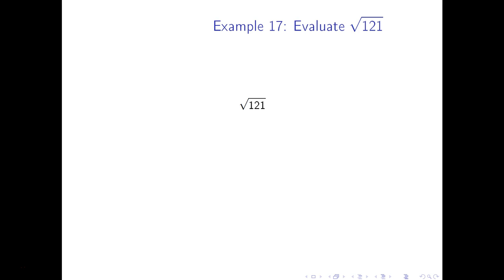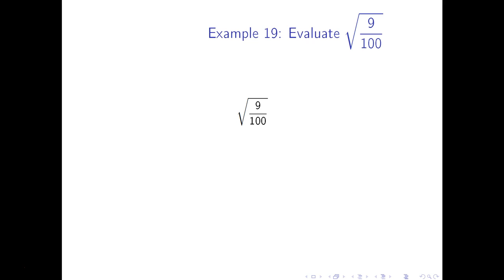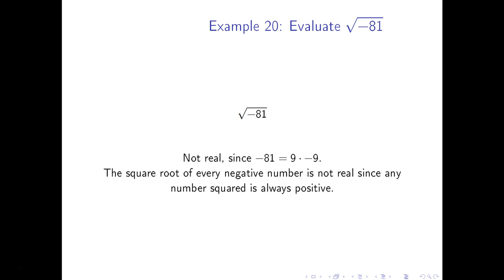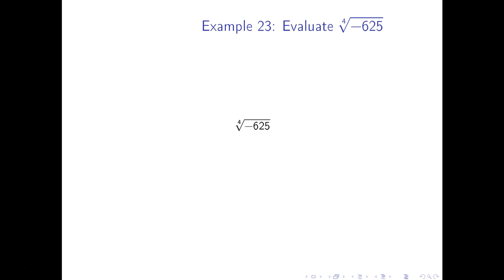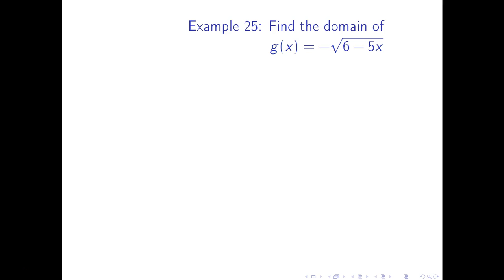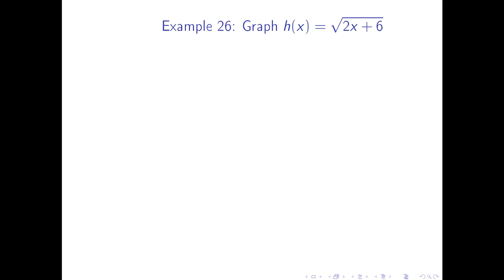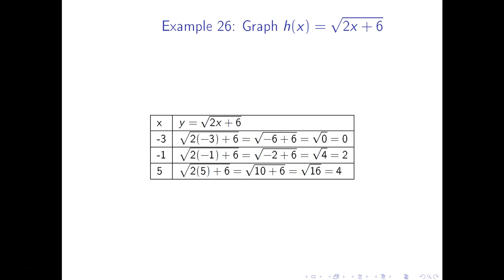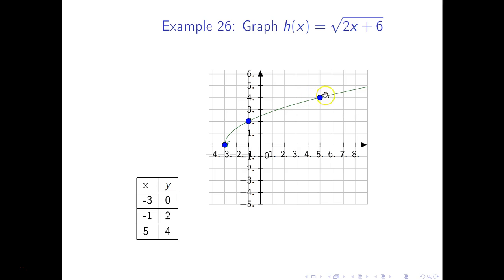8.1&8.2b MAT101 SU17